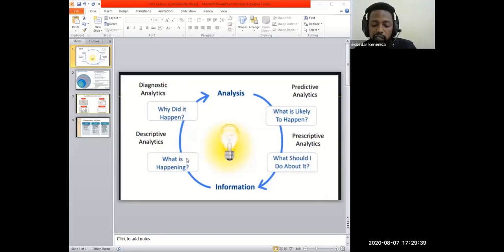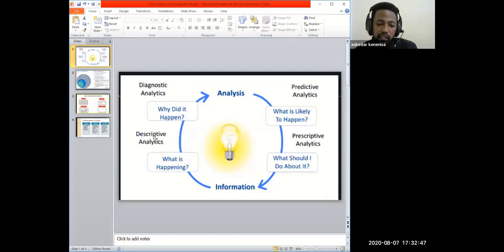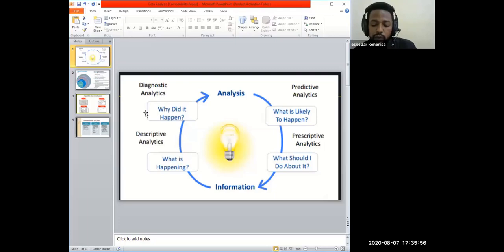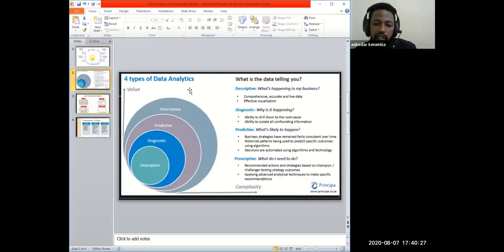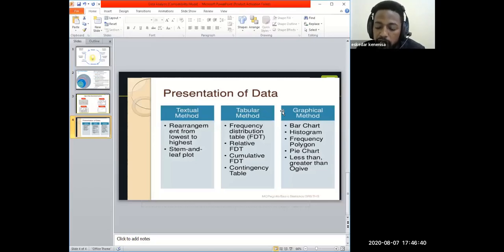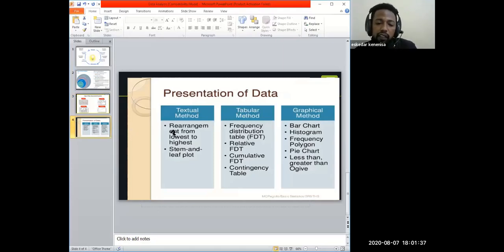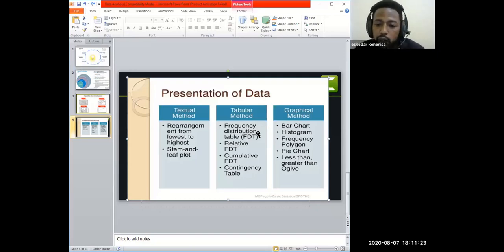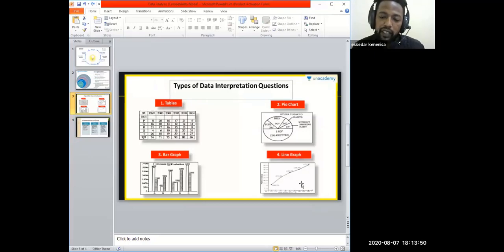Research Methods In Hospitality August 7 2020